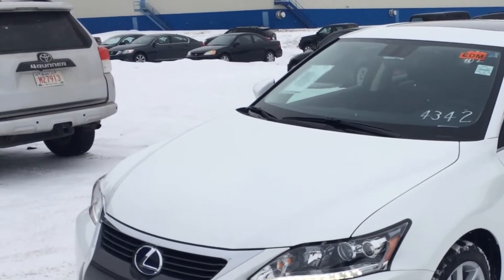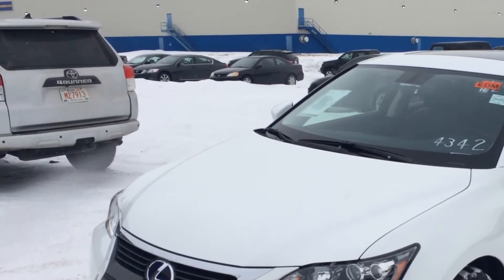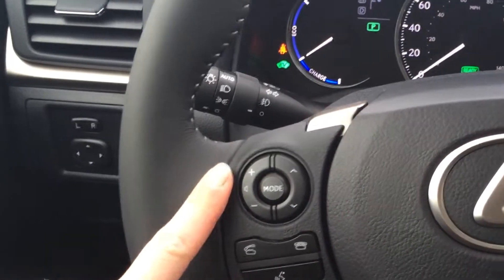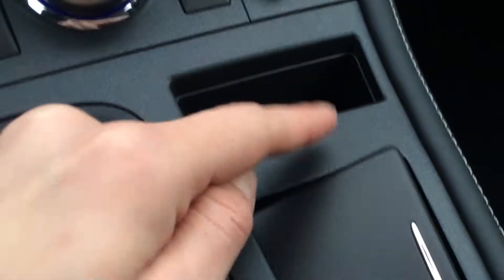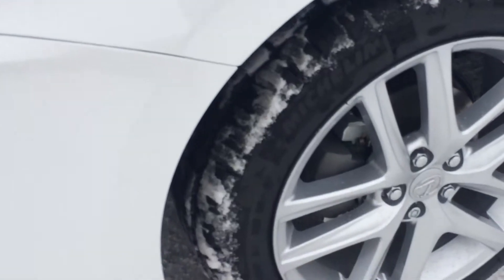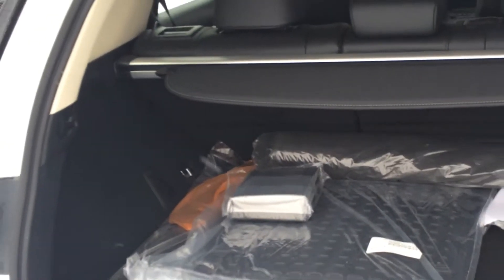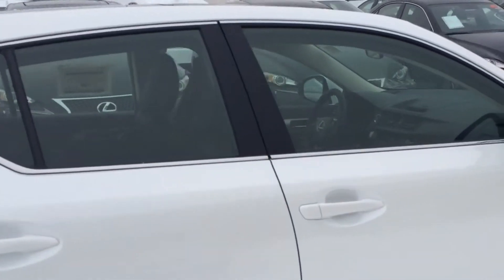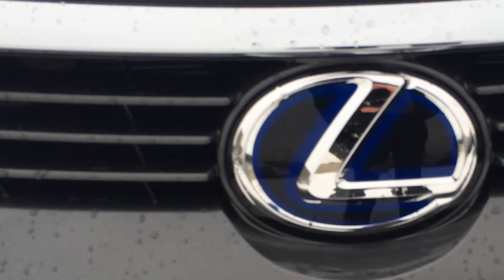2014 Lexus CT 200h Hybrid Touring Package Review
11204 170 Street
Edmonton, Alberta
T5S 2X1

This is a 2014 Lexus CT200h FWD 4dr Hybrid with CVT transmission White [0077, Starfire Pearl] color and Black interior color.  This video is recorded and uploaded by cDemo Mobile Inspector.